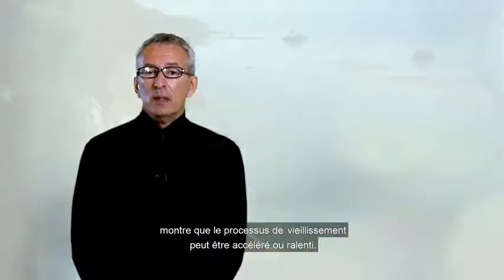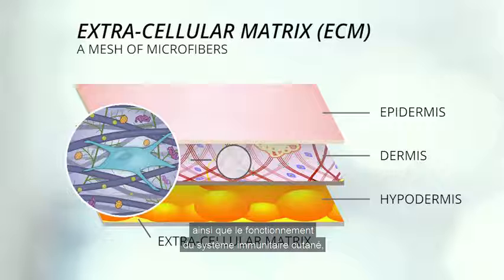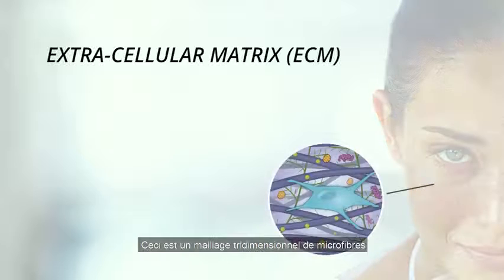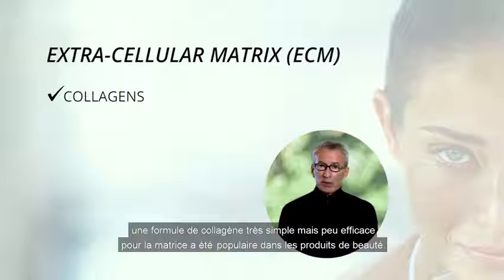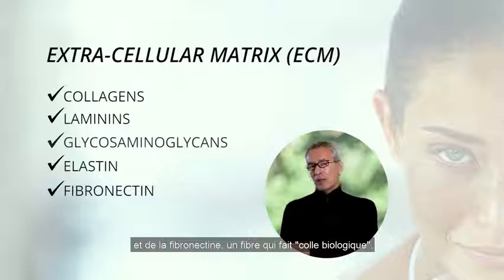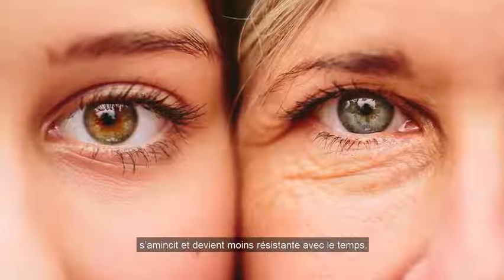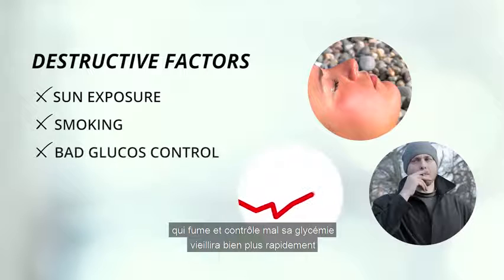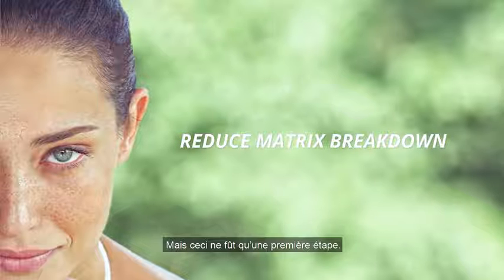Skin serum FR